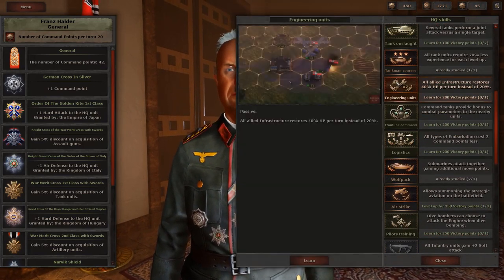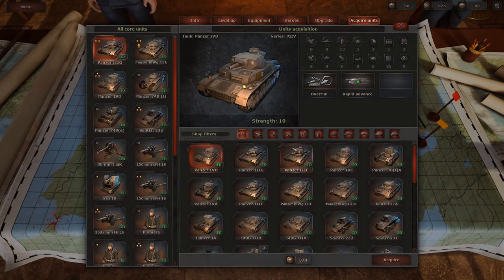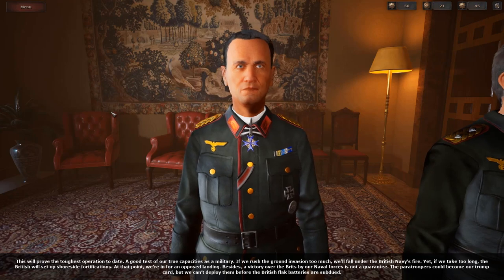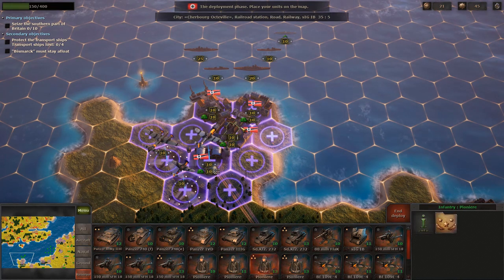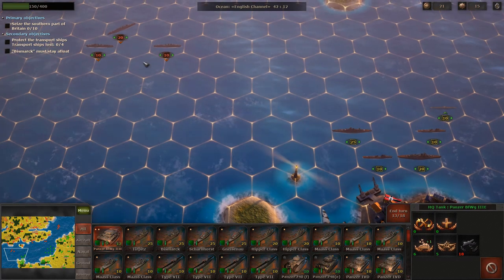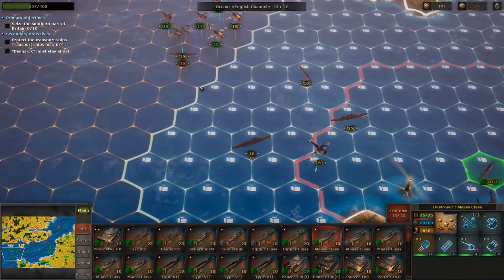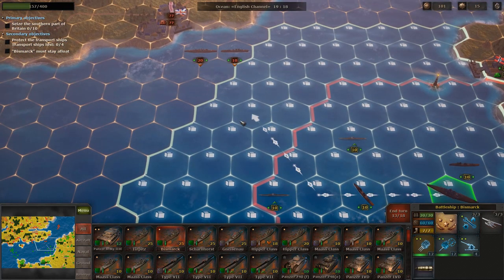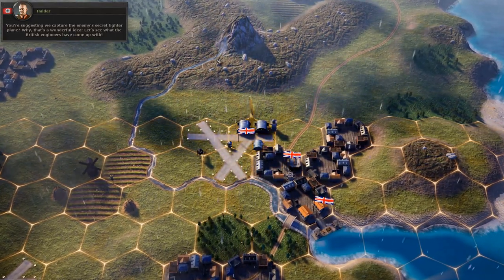Strategic Mind: Blitzkrieg | Mission 07 | Sealion (1/5)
Welcome to my let's play of Strategic Mind: Blitzkrieg. In this let's play i will aim to show how you can get all absolute victories. This means getting all main and secondary objectives, killing all enemy units and capturing all flags on time.
Strategic Mind: Blitzkrieg is a turn-based strategy set in the period of WW2. It brings a modern look and new features to the good old wargame genre. You are to lead the German Armed forces overcoming unthinkable odds and claiming the ultimate bittersweet victory in Europe.